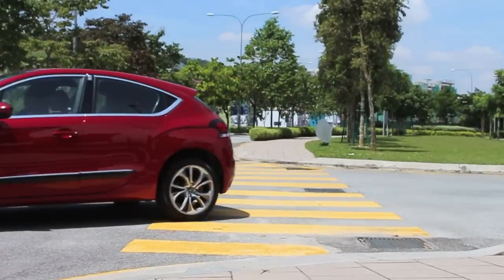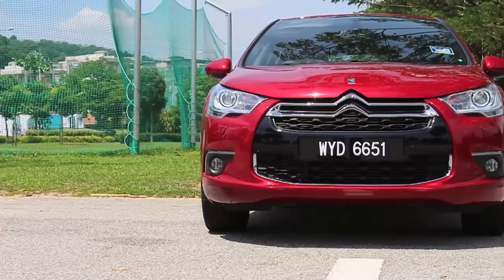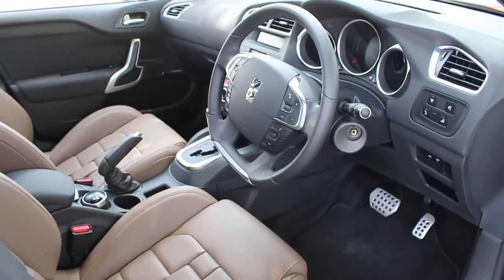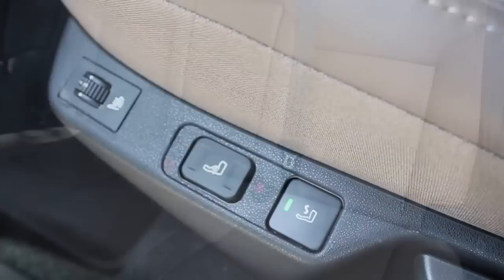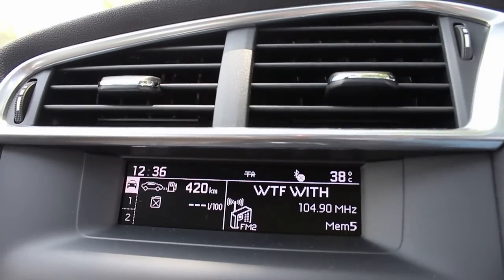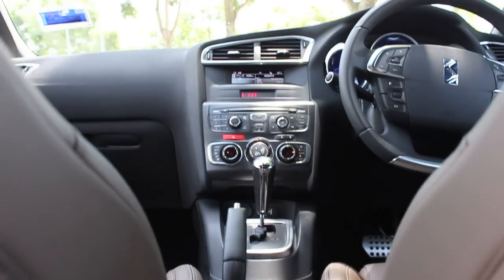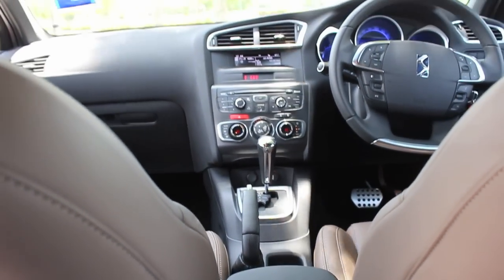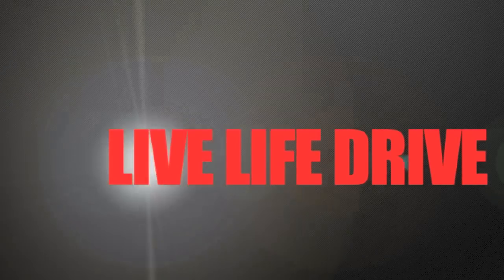2013 Citroën DS4 Test Drive | Live Life Drive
We took the all new Citroën DS4 for a drive around the city! Check it out and head on over for more reviews!